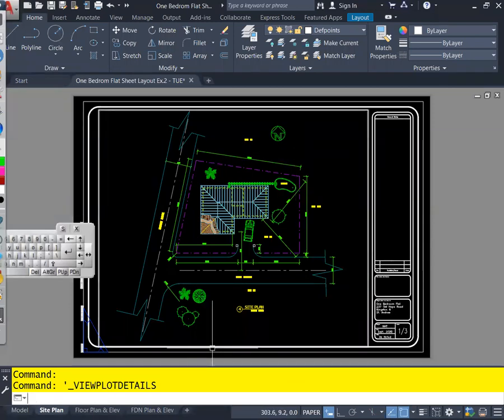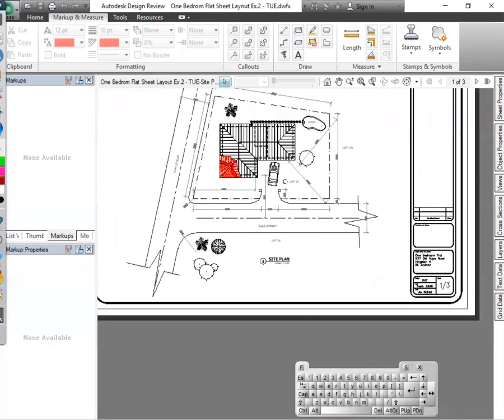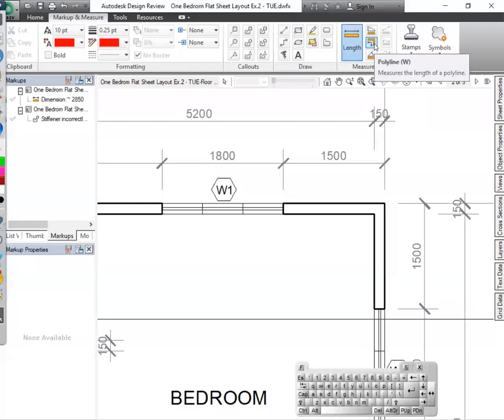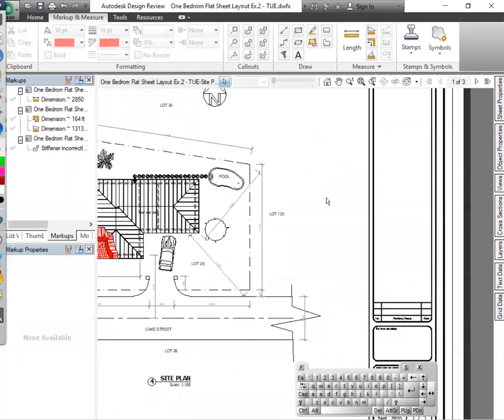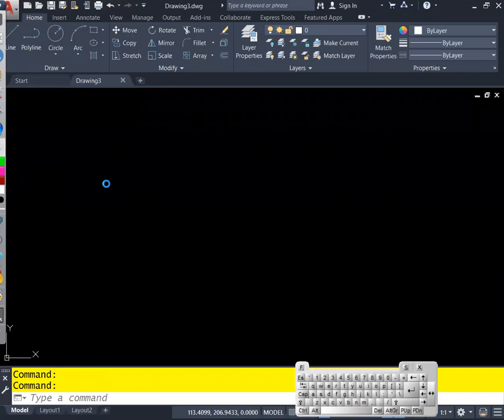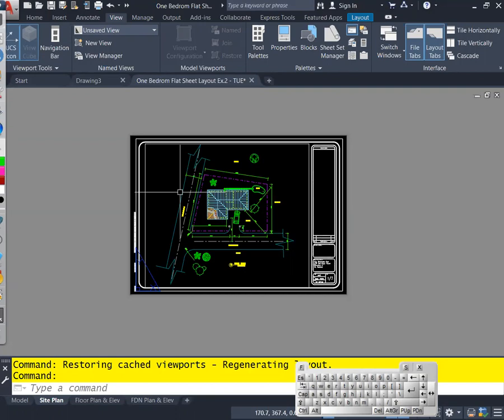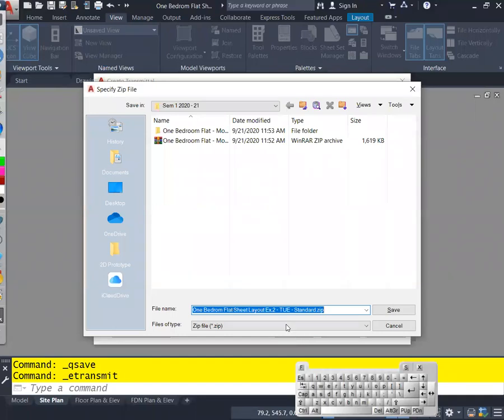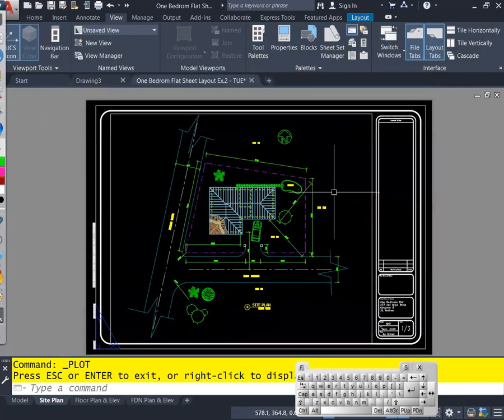W3 Part 5 Creating Markups In Autodesk Design Review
This video looks at Outputting Your Drawings in AutoCAD - Part 5